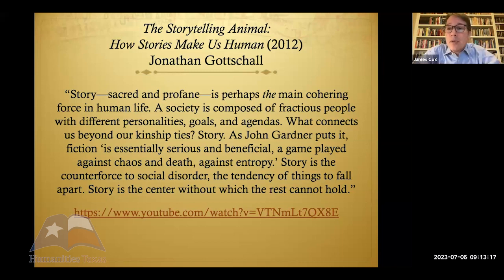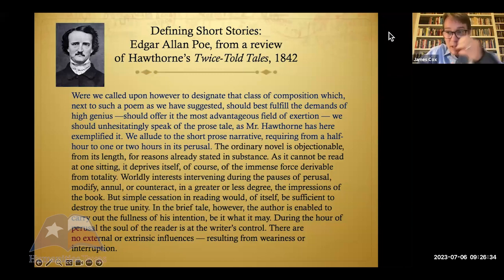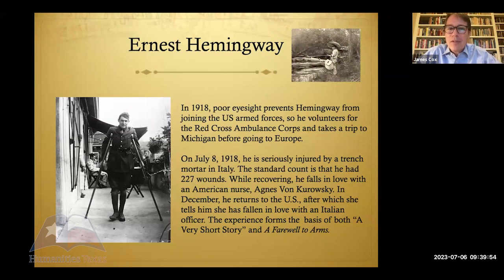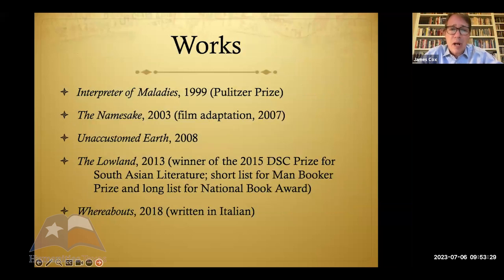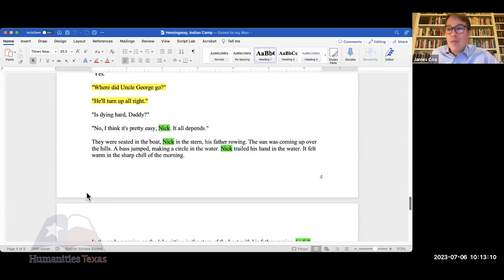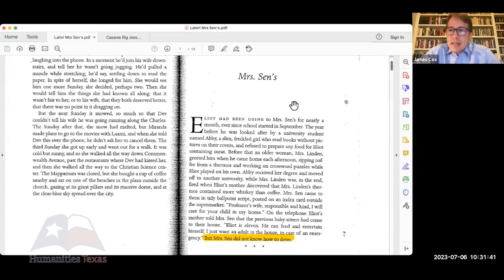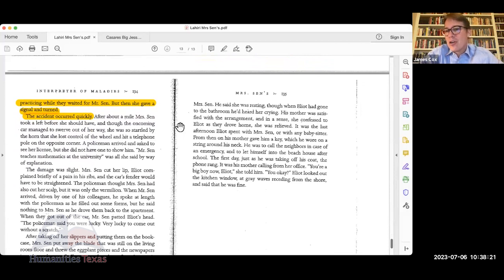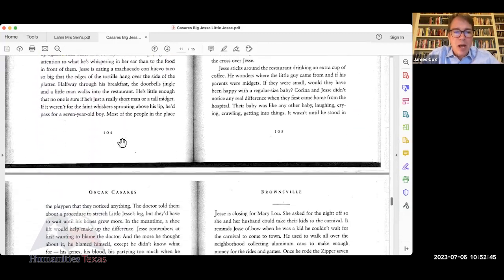James H. Cox, "Teaching Short Fiction" (July 2023)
James H. Cox of The University of Texas at Austin presented strategies for teaching short fiction on July 6, 2023. To learn more about Humanities Texas education programs, visit us